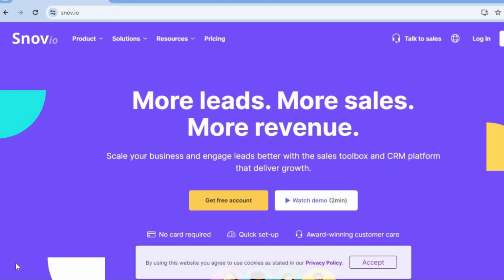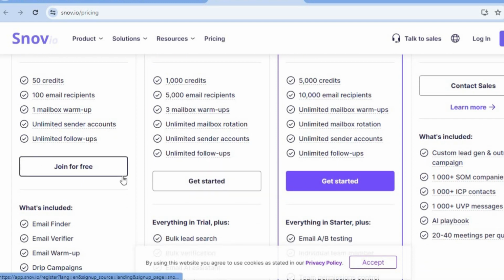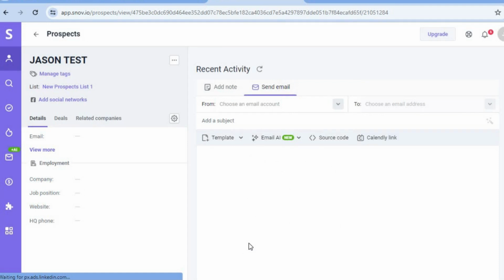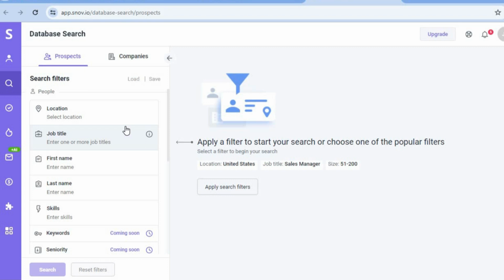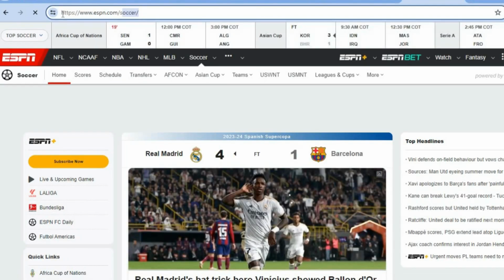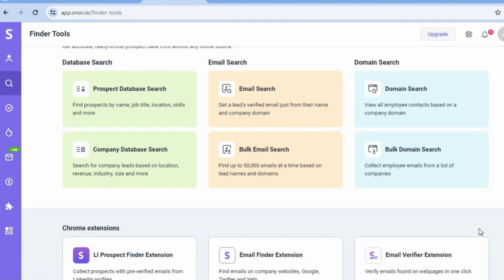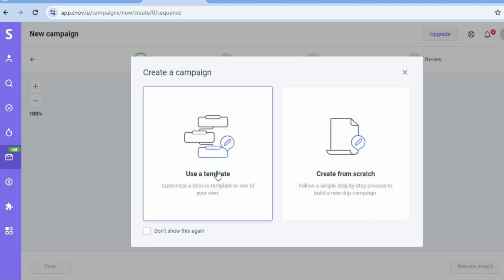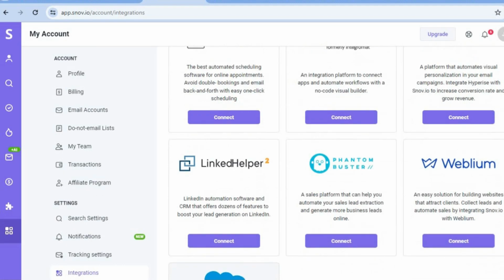HOW TO USE SNOV.IO BEGINNER TUTORIAL